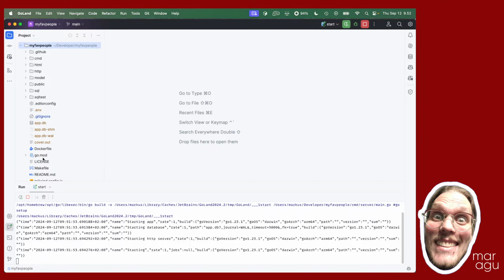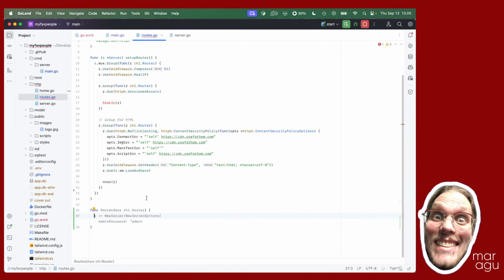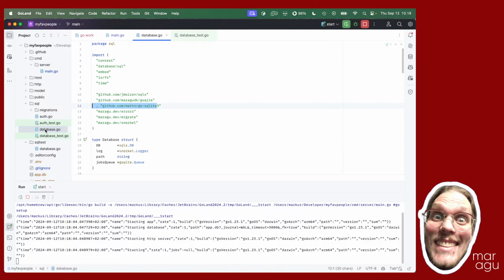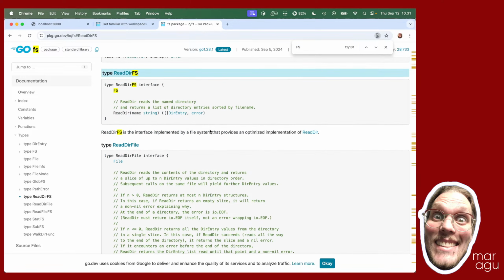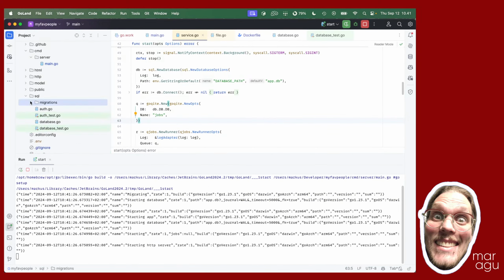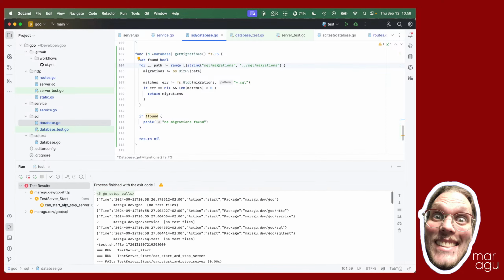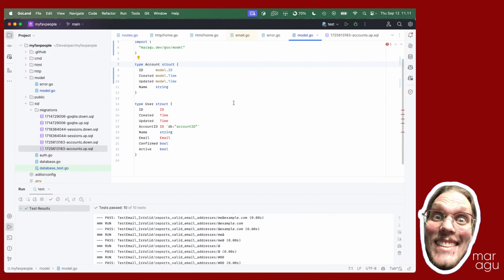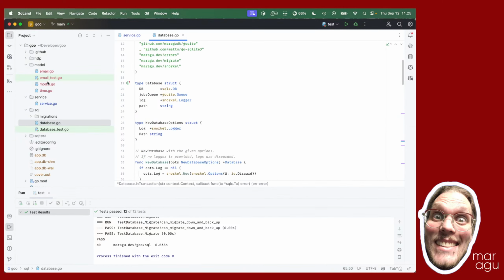Building MyFavPeople in Go: moving stuff to the goo framework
This time with audio commentary! Break ends at 1:01:00.

As part of building MyFavPeople, I'm trying to move as much common functionality as possible into my own little web framework, which I call "goo"

The reason is that I want to be able to deploy new apps fairly quickly, and not having to set up the same old stuff over and over again. Authn/authz, newsletters, that kind of stuff.

In this video, I'm moving HTTP handlers and database migrations into goo.